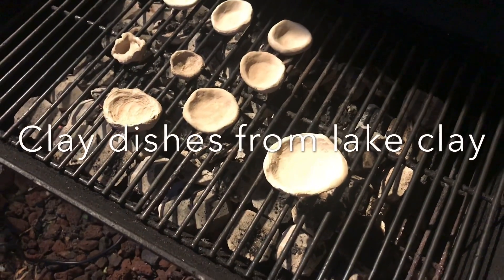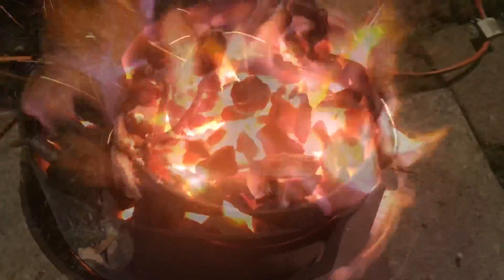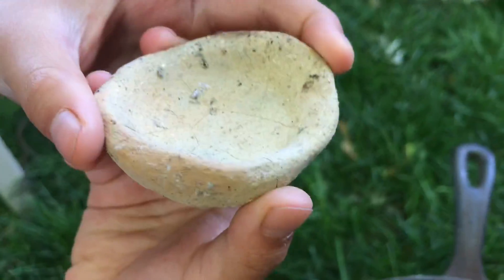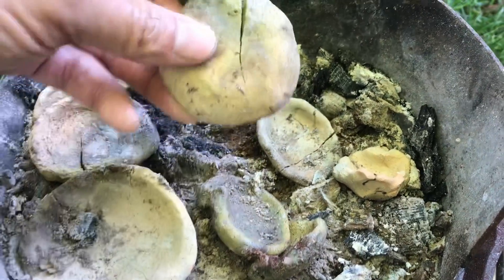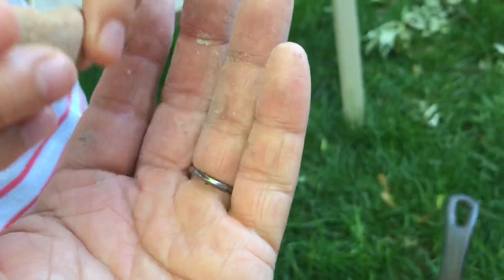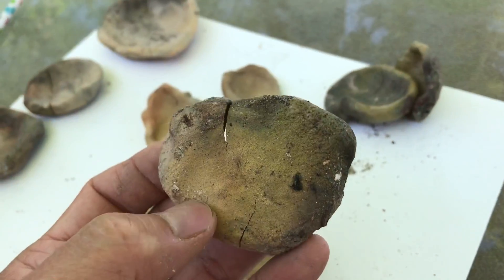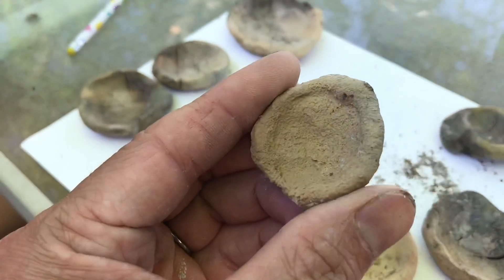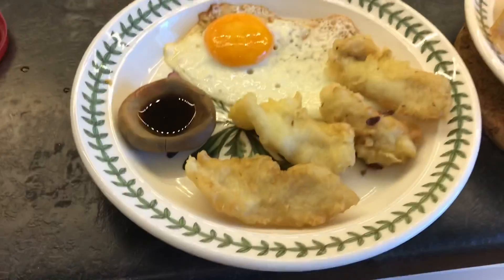2020-6-6 clay firing